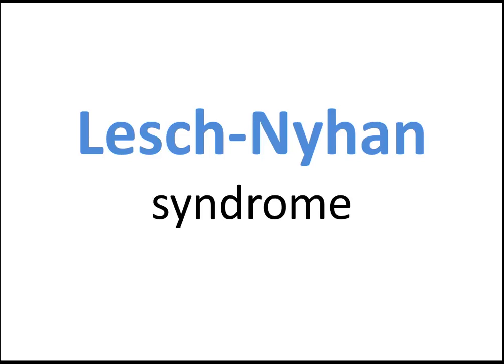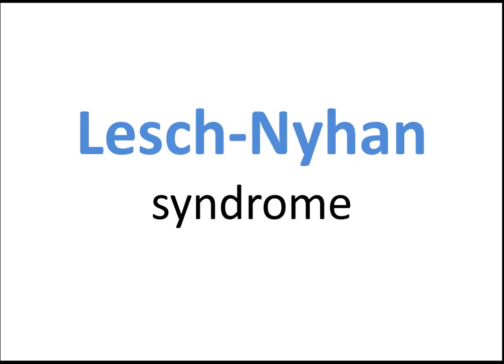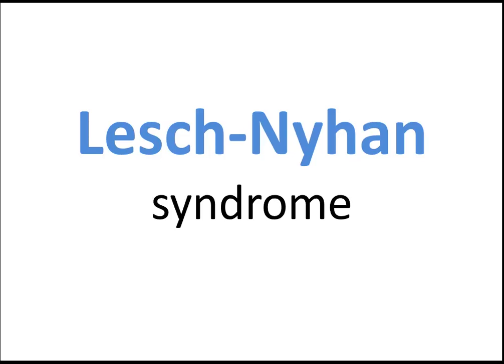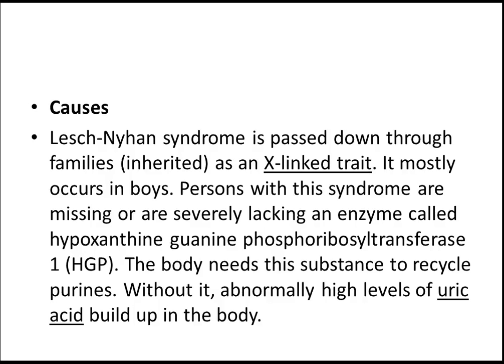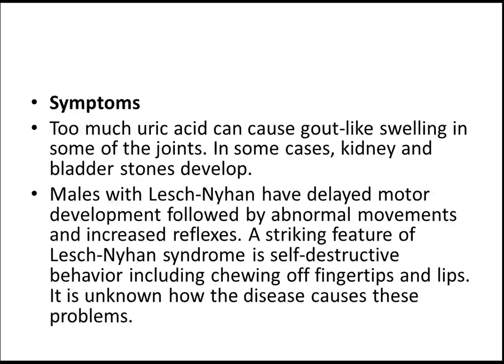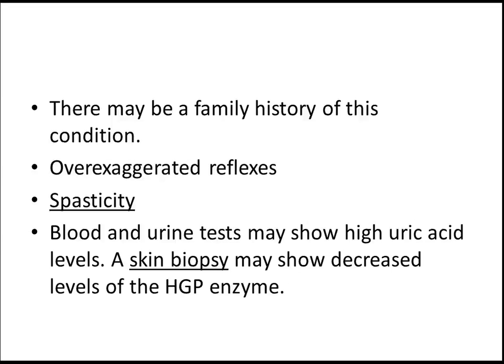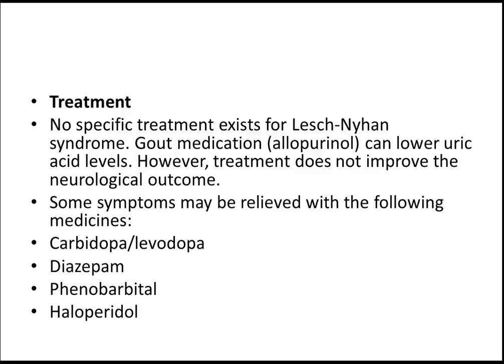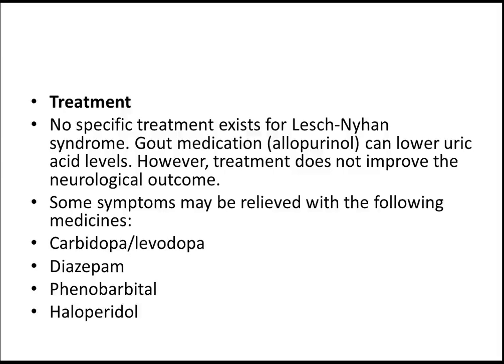MRCPCH: Lesch-Nyhan syndrome by MrcpchTeam